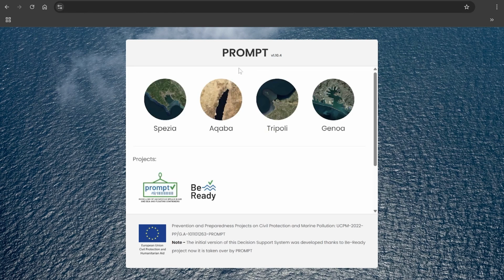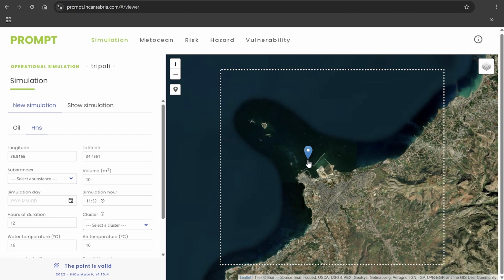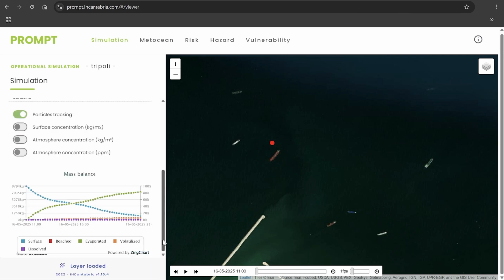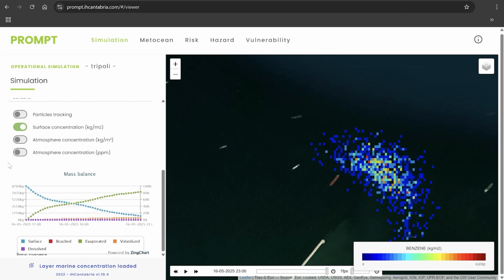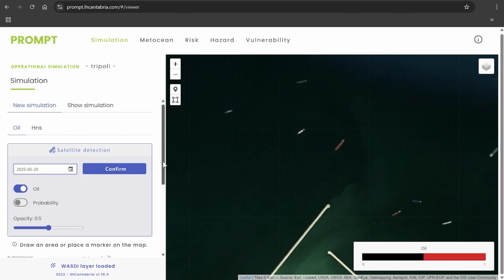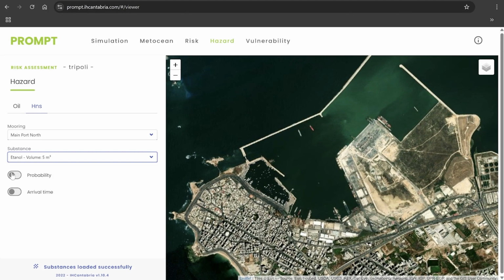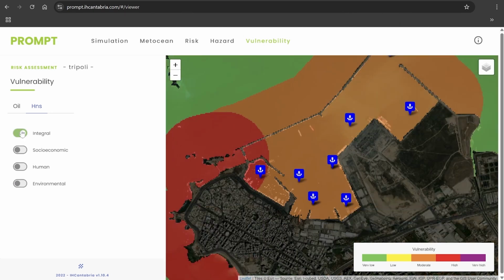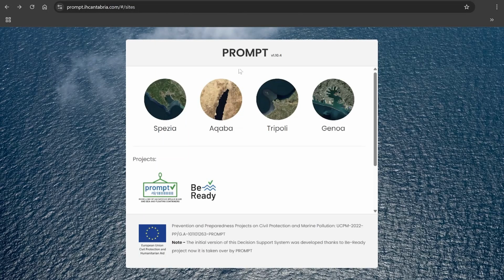PROMPT Tutorial V4 final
Publication Description EDSS Video Tutorial

PROMPT EDSS video tutorial highlighting comprehensively the functionality of the EDSS tool.

PROMPT DSS isn’t just a tool—it’s your first responder, It helps to:
Simulate spills using real-time data.
Track contamination with particle models.
Deploy resources based on risk maps.

X: @promptproject